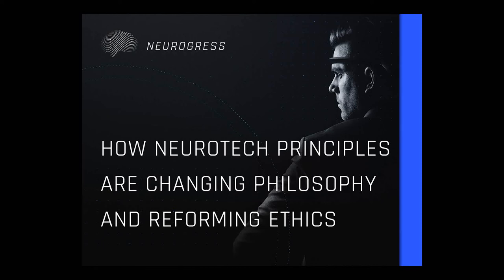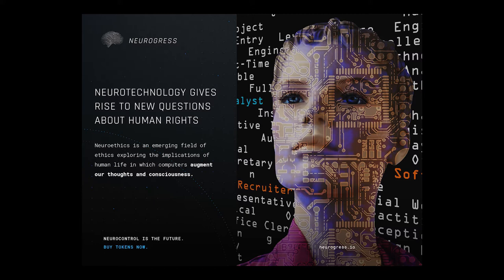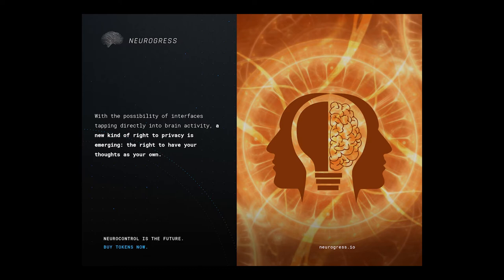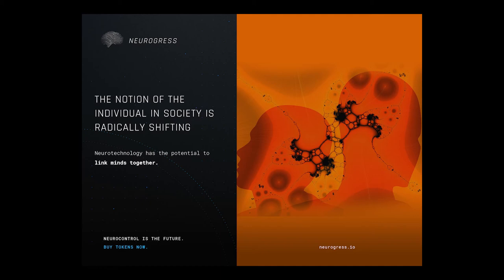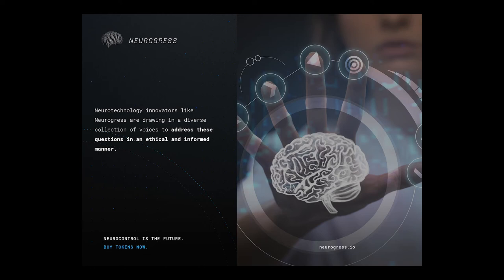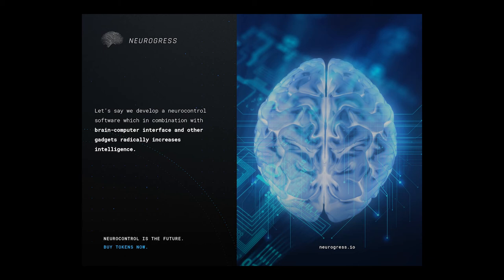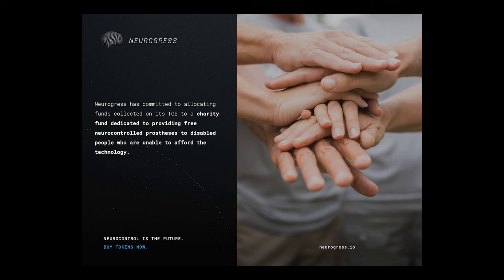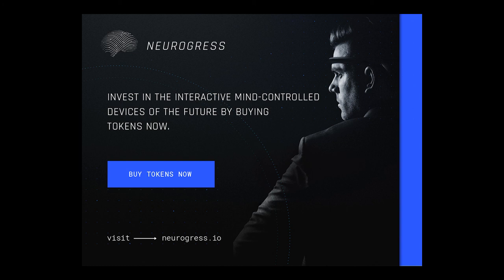How Neurotech Principles Are Changing Philosophy and Reforming Ethics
Neurotechnology introduces some huge questions into our collective near future. We’re being challenged to rethink notions of rights, what it means to be an individual and whether the idea of being “natural” retains any meaning.

Invest in the interactive mind-controlled devices of the future by buying tokens now.